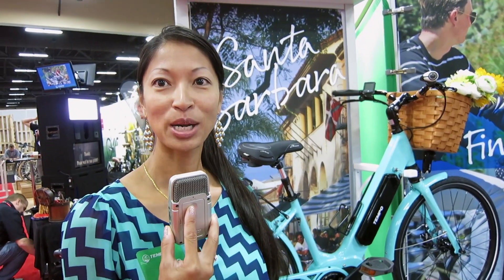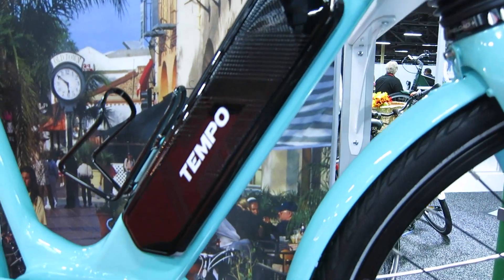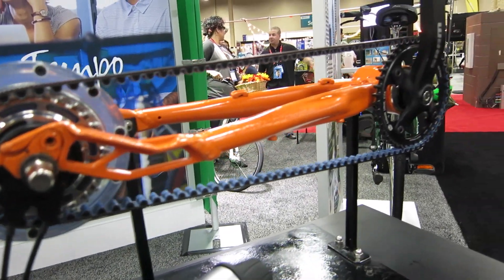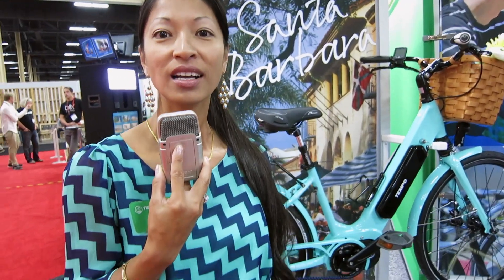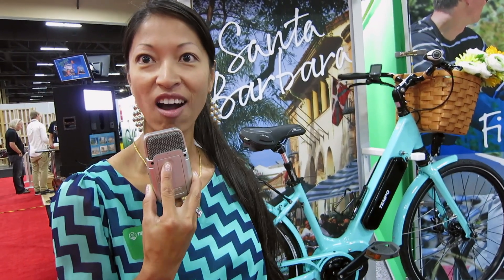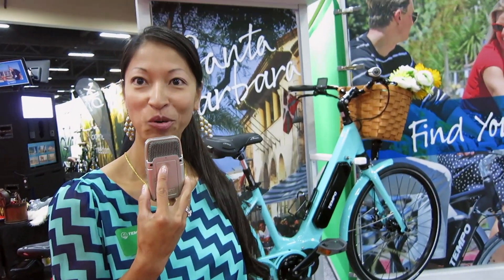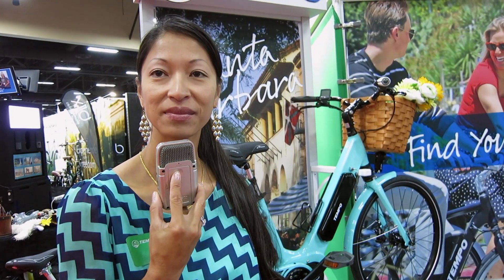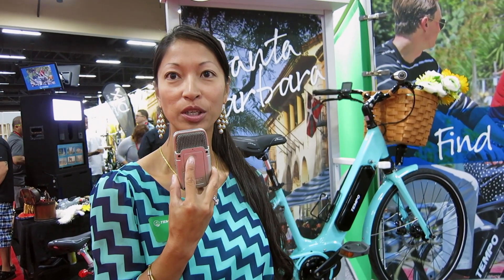Tempo Bikes | Interbike 2015 | Electric Bike Report